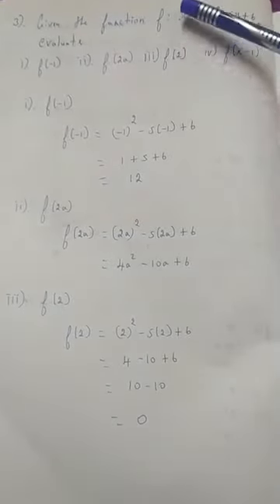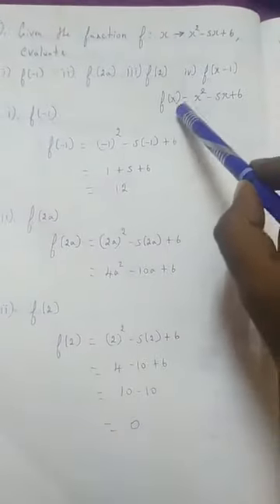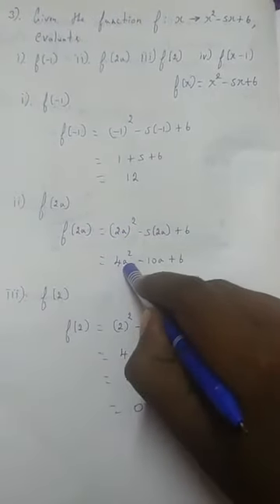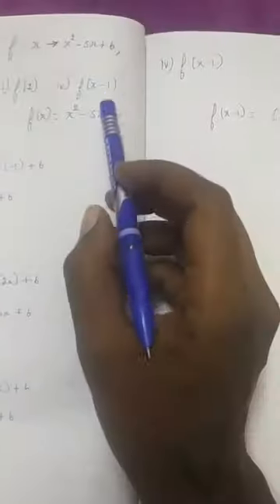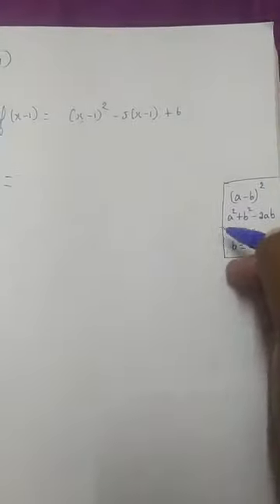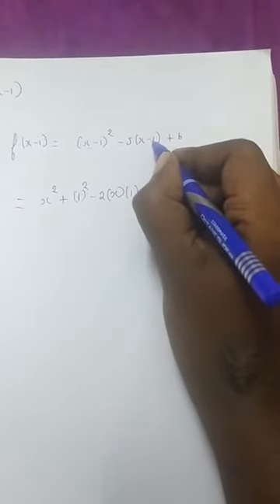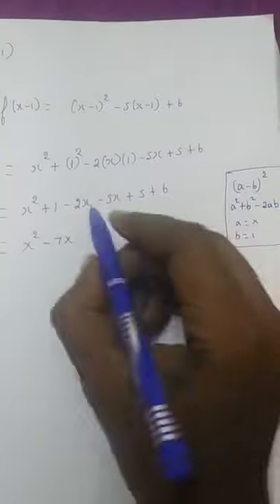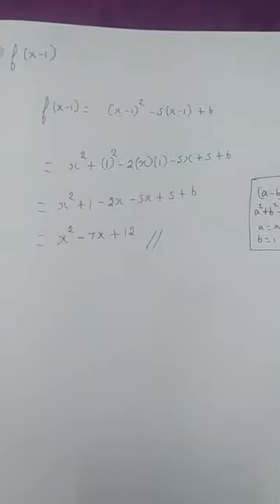Exercise 1.3 Que no 3